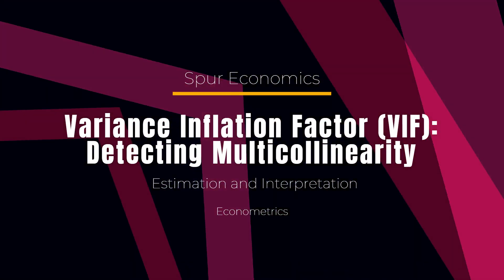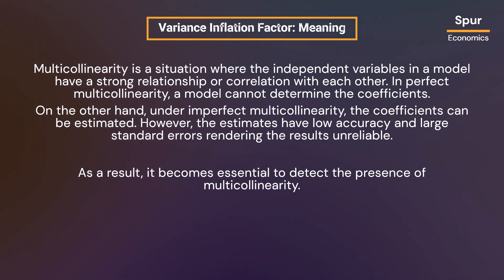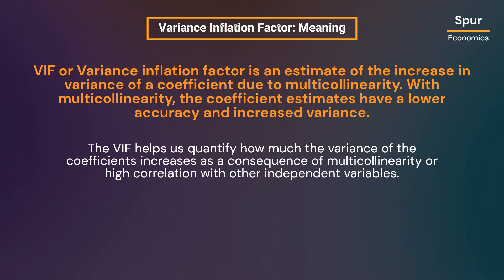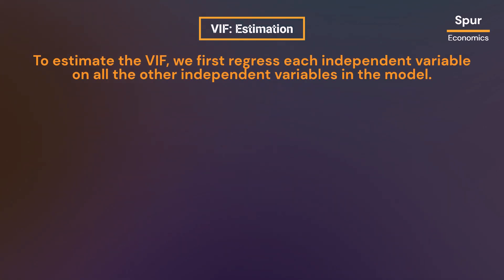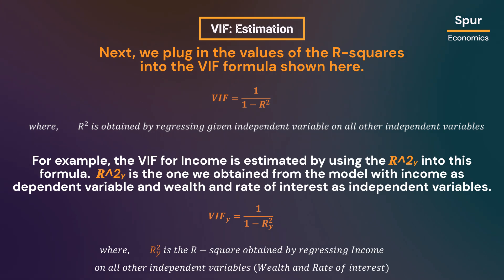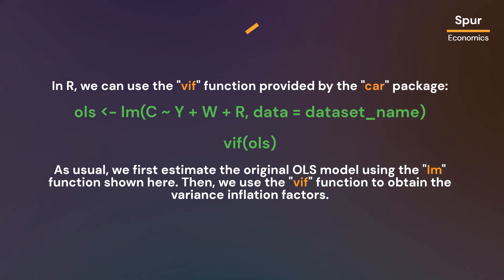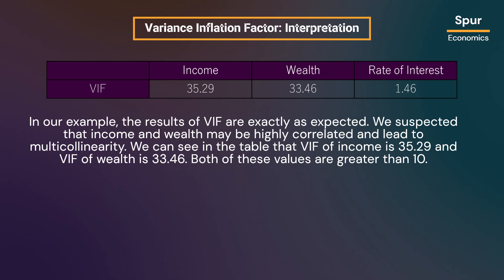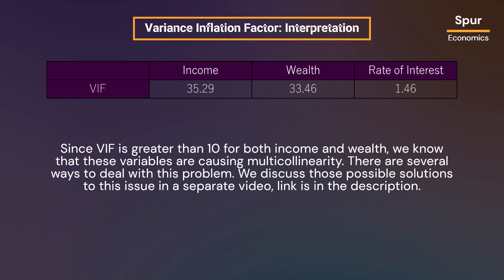Variance Inflation Factor (VIF): Detecting Multicollinearity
This video discusses the Variance Inflation Factor (VIF), its meaning, estimation and interpretation. We discuss the procedure of VIF application and how they can be used to detect Multicollinearity in models.